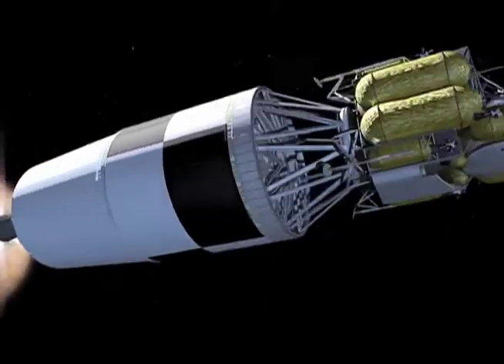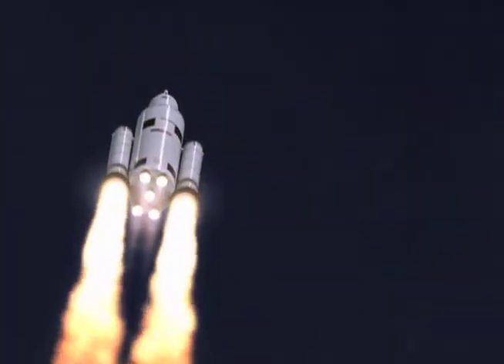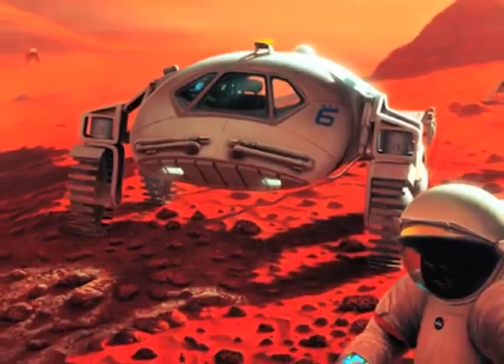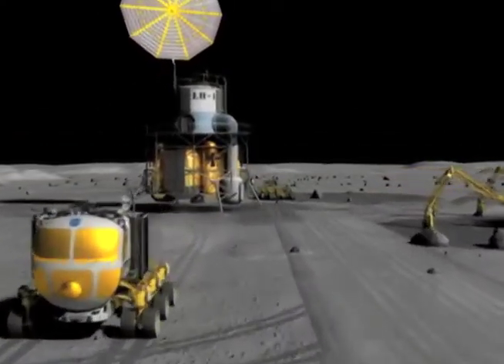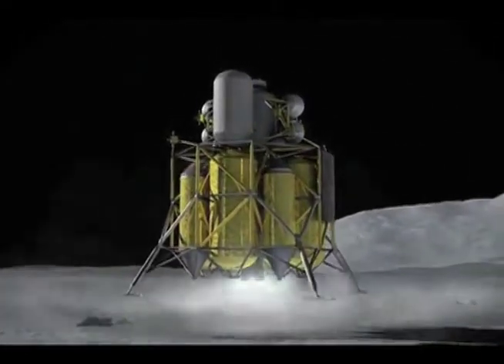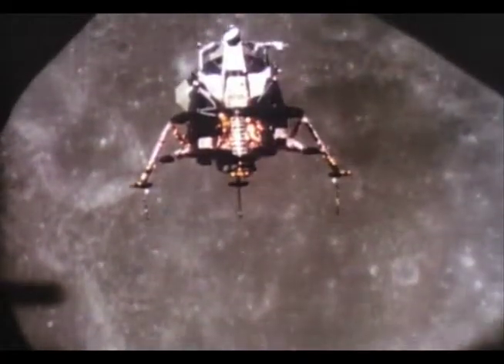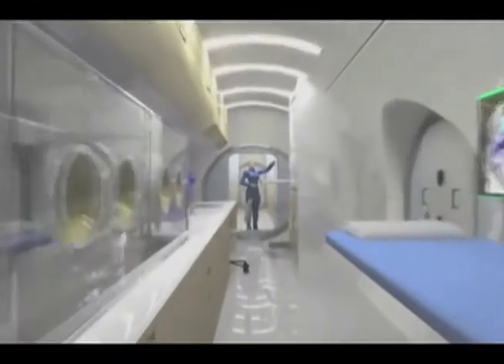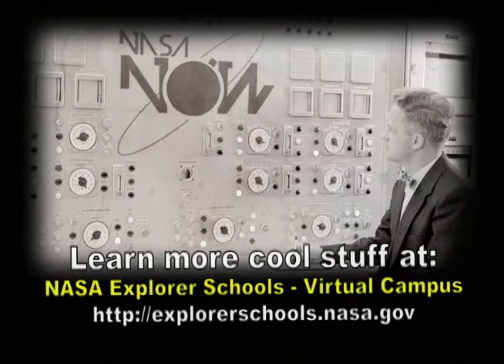NASA Now: Technology and Design: The Future of Space Exploration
John Connolly, deputy manager of the Exploration Missions and Systems Office, describes the physics and environmental differences engineers must consider when designing crewed exploration missions to destinations in space.